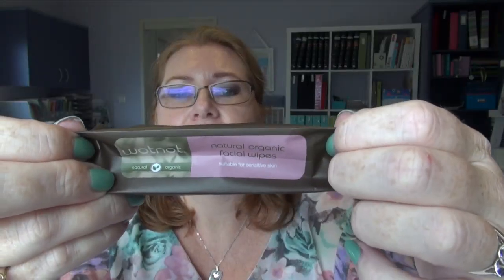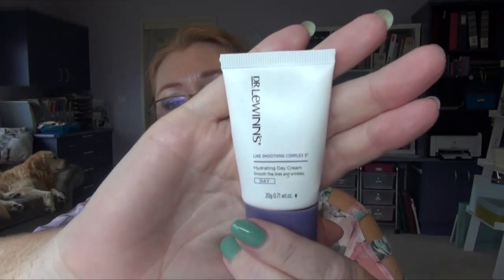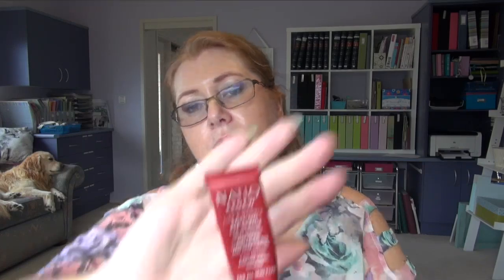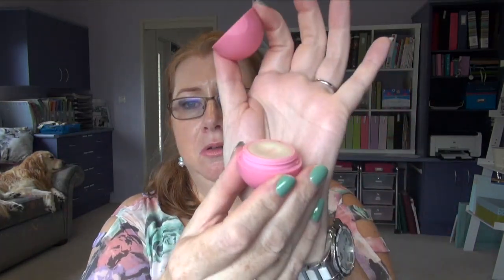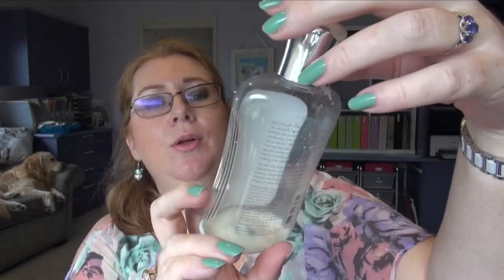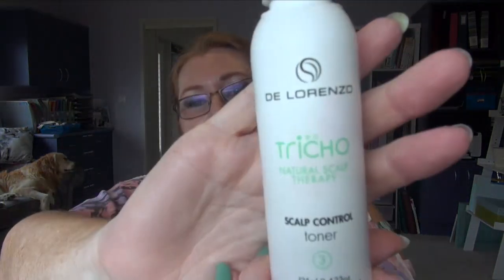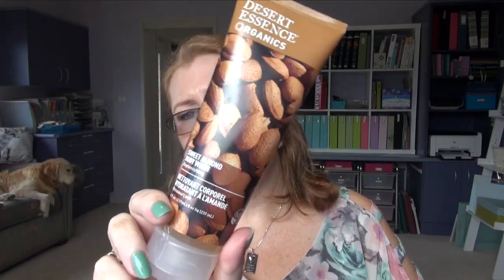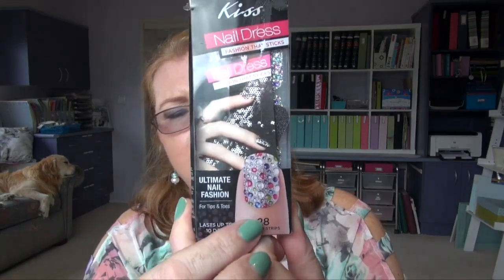Empties & Duds - April, 2014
Another sharing of beauty & other products that I've finished & my thoughts on them. Plus some duds that I'm throwing out or giving away.